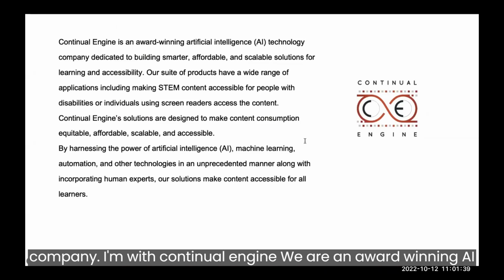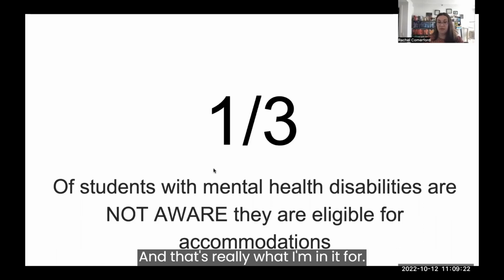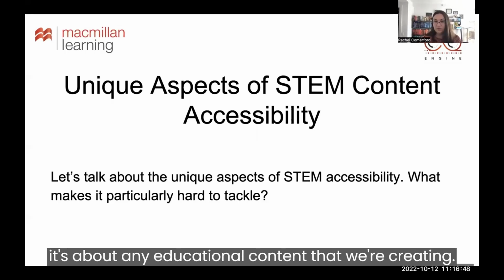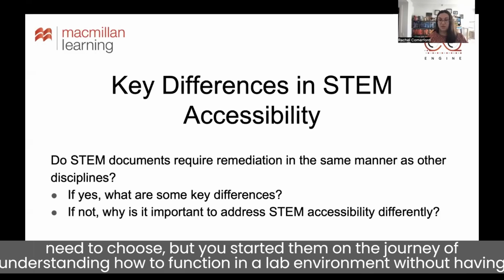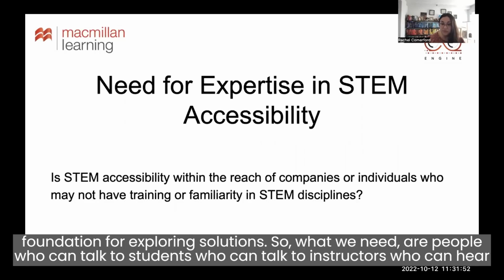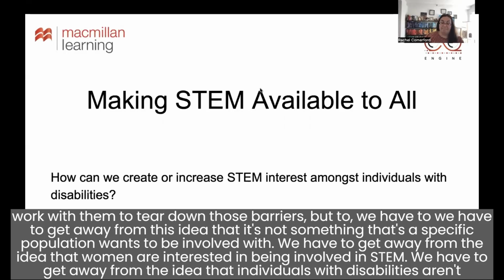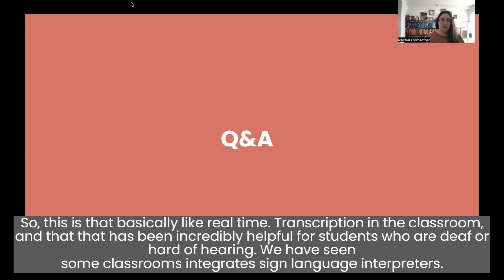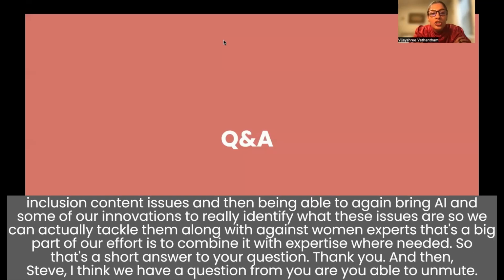STEM Accessibility Webinar with Rachel Comerford and Vijayshree Vethantham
Celebrating the partnership between Continual Engine and Macmillan Learning, we were pleased to host a webinar on STEM accessibility with Rachel Comerford, Senior Director of Accessibility Outreach and Communication, Macmillan Learning on Wednesday October 12 at 9.00 AM Pacific/ Noon Eastern to explore the trends and best practices in STEM accessibility.

A skilled accessibility and diversity champion, Rachel comes with the experience of managing teams dedicated to building accessible products, remediating legacy products, and creating personalized accessible experiences.

She is also an integral part of making Macmillan Learning, one of the earliest global accessible publishers certified by Benetech. A leading global education publisher, Macmillan Learning has pioneered a workflow for creating accessible books that conform to the accessible EPUB creation guidelines based on WCAG 2.0 AA+ standards. All its content, starting in 2019, is ‘born accessible'.